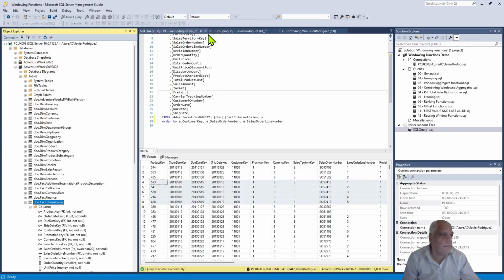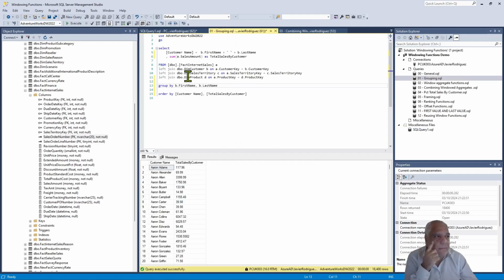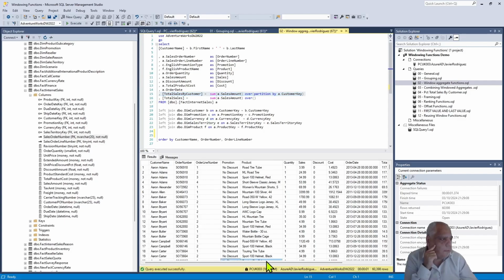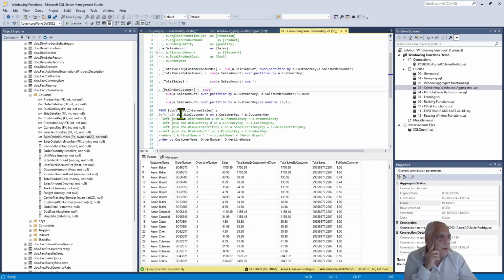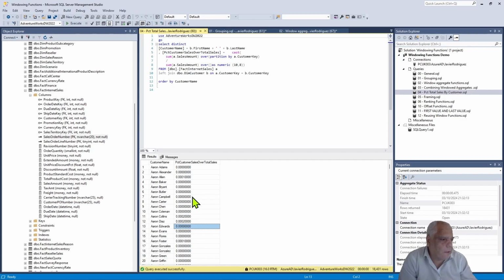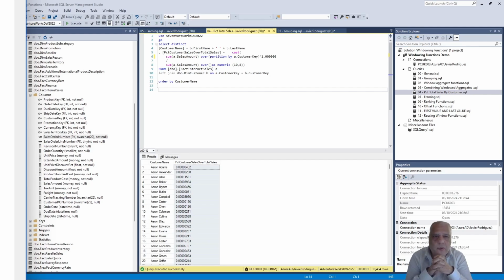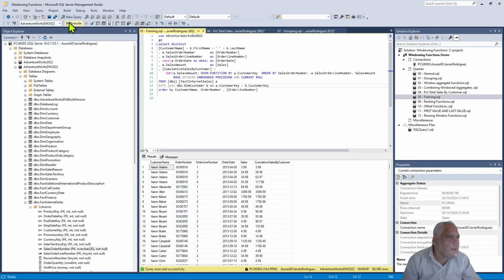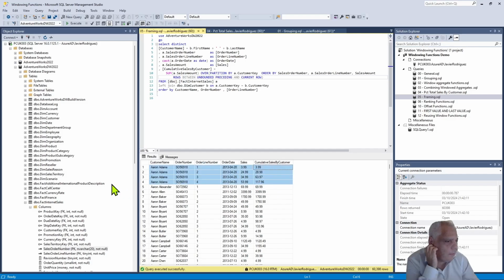Window Functions In SQL Server (I)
In this video, i would like to introduce you to windowing functions in SQL Server.
This video contains the basics of Window functions:
- What is a window function?
- Different types of window function.
- Differences between window functions and aggregate functions.
- SUM () as a window function
- SUM function with framing.
- Demo using Adventure works to show previous concepts.